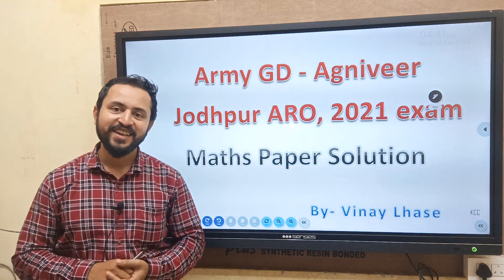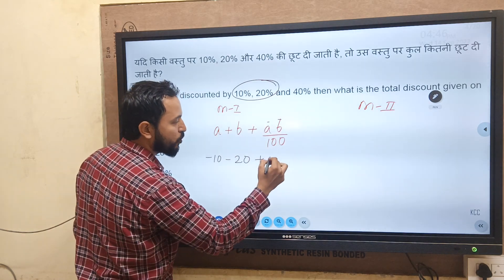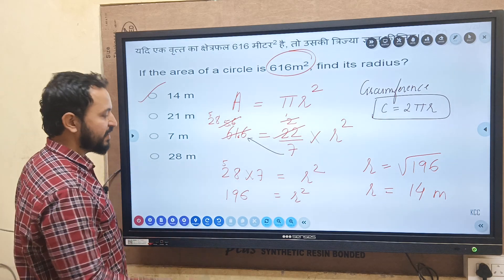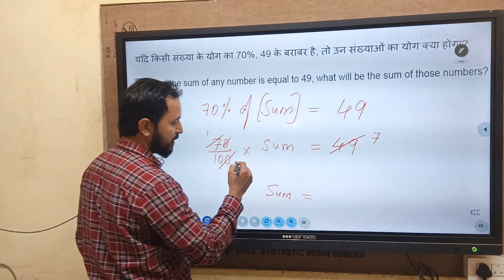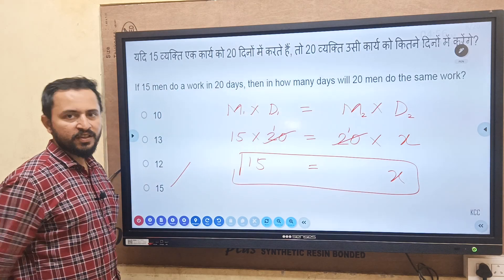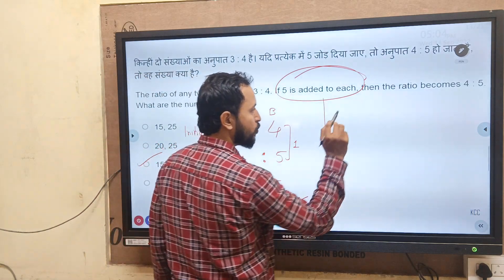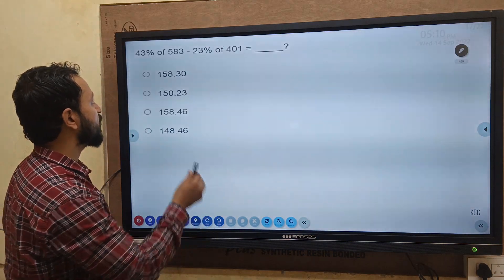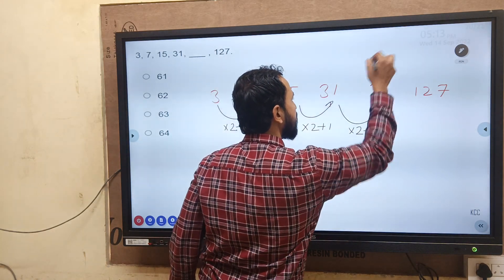Army Gd Agniveer 2022 Exam, Mangalore Aro, Bangalore Aro Karnataka. Original Maths paper solution